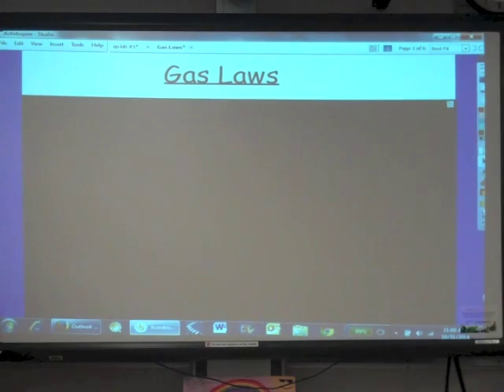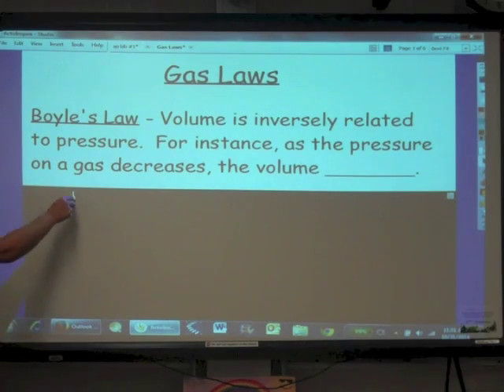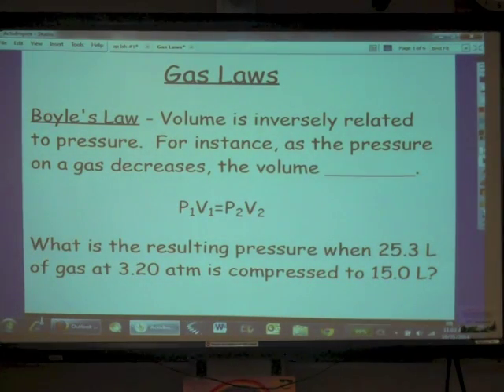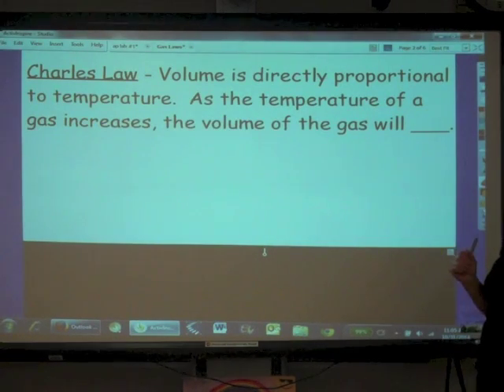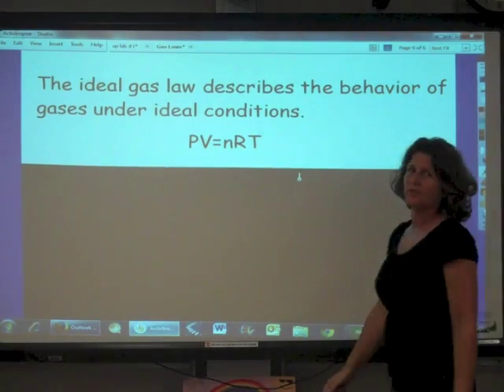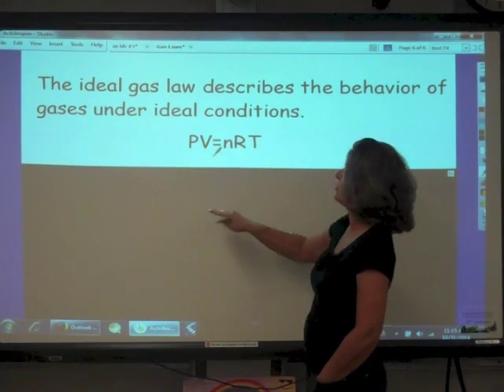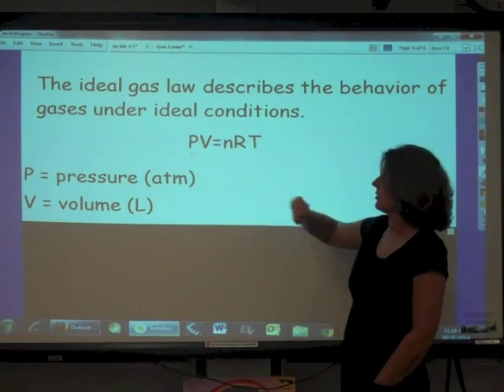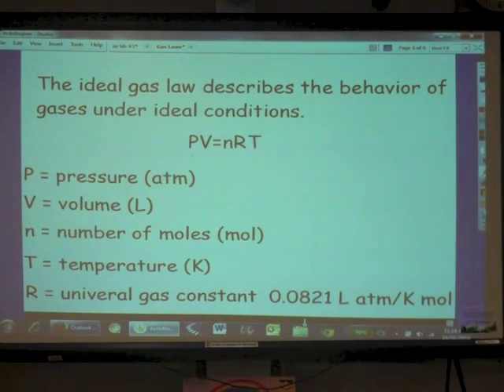Gas Laws14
Hi students, this lesson is all about how we quantitatively describe the behavior of gases.